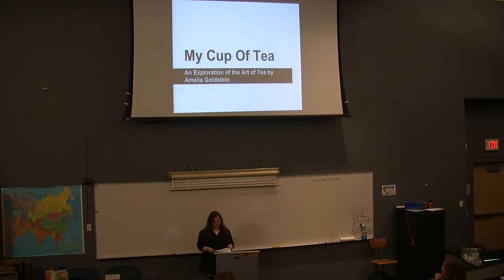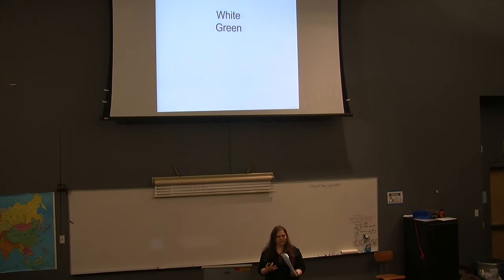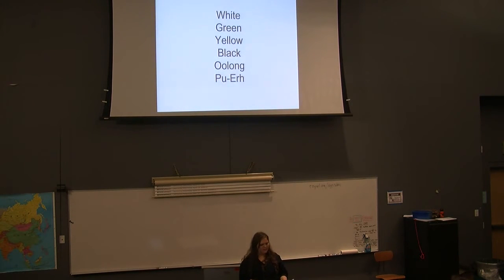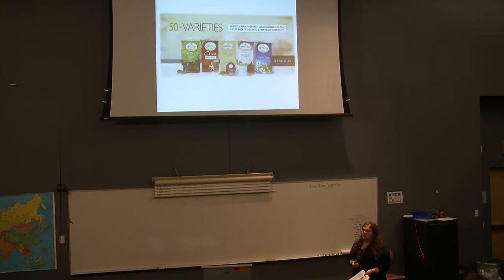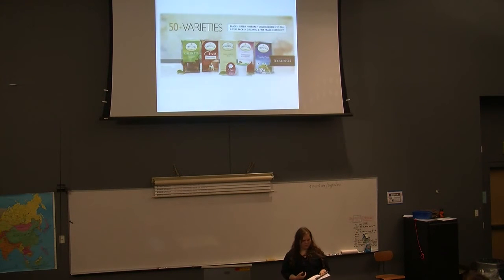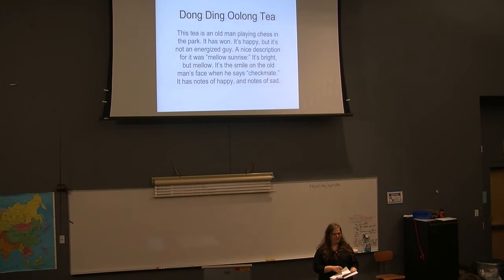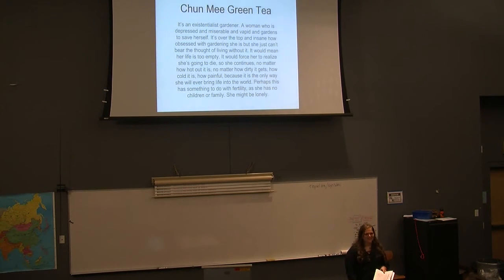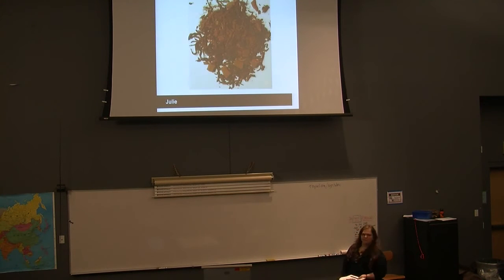Amelia Goldstein: My Cup of Tea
A study of the art of tea!  This was her formal presentation of her Senior Capstone Project, presented before a closed-panel of faculty and alumni judges in May, 2013.